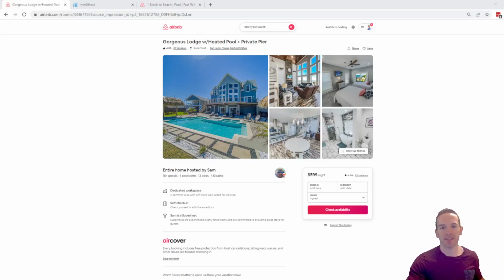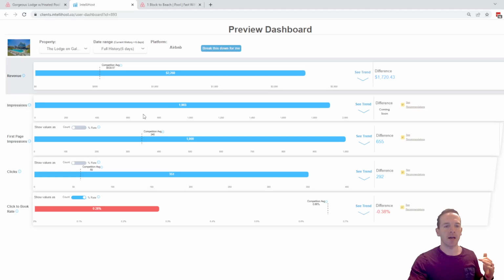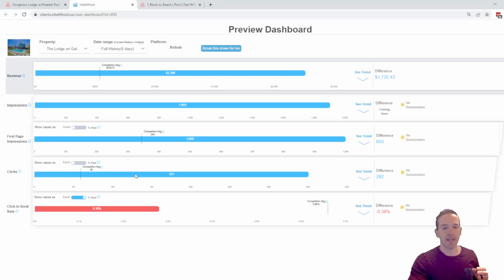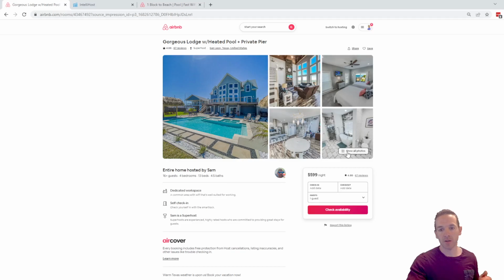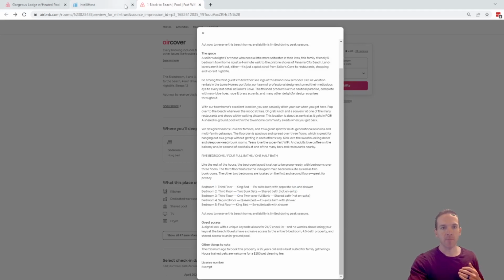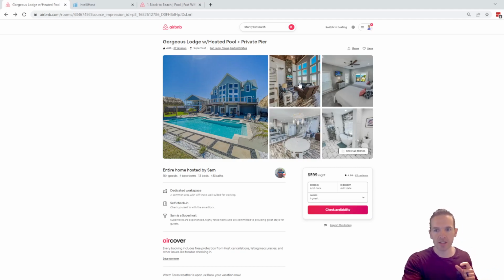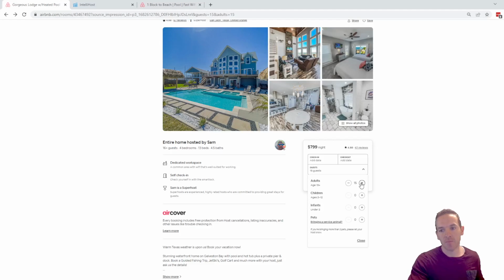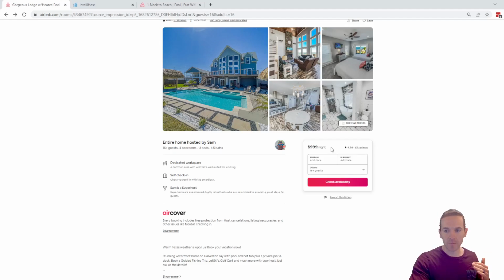How Cancellation Policy Affects Airbnb Bookings.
If you want to learn how to optimize your Airbnb, or understand how to analyze your property's performance, then follow along Jeff, founder of IntelliHost analyzes and offers suggestions for Sam's beautiful property.